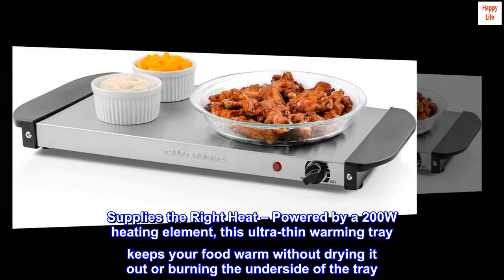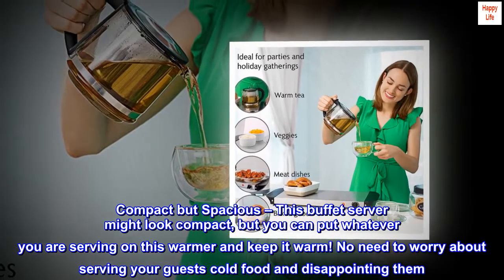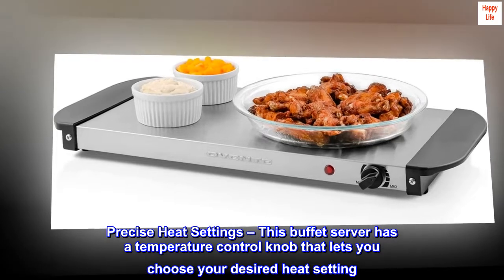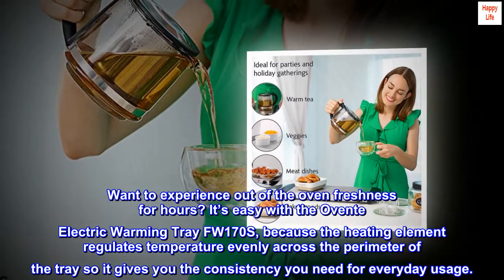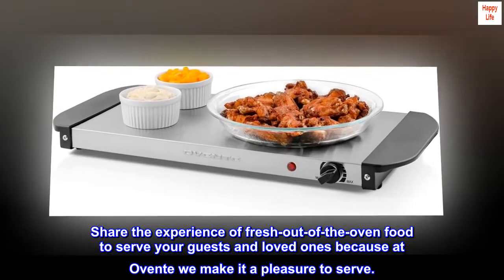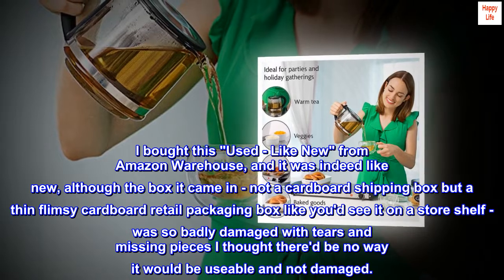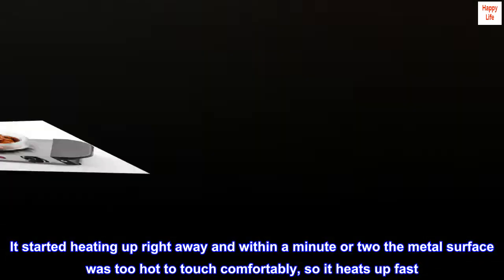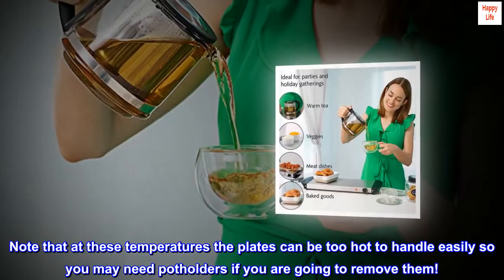Ovente Electric Food Buffet Warmer with Stainless Steel Flat Warming Tray, Temperature Control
Supplies the Right Heat – Powered by a 200W heating element, this ultra-thin warming tray keeps your food warm without drying it out or burning the underside of the tray. Only use dishes made of stainless steel, ceramic, or heat-resistant glass.
Compact but Spacious – This buffet server might look compact, but you can put whatever you are serving on this warmer and keep it warm! No need to worry about serving your guests cold food and disappointing them. This server is ideal for hosting small parties and holiday dinners.
Heavy Duty – The warming tray is made of durable stainless steel, which will not easily bend or warp even at extremely high temperatures or with continuous use.
Precise Heat Settings – This buffet server has a temperature control knob that lets you choose your desired heat setting. Simply turn the knob to choose the appropriate heat for the food.
US-based Customer Service lets you buy with confidence. Ovente warranties that the product shall be free from defects in material and workmanship under normal use and conditions, for 1 year from the original purchase date.
Want to experience out of the oven freshness for hours? It’s easy with the Ovente Electric Warming Tray FW170S, because the heating element regulates temperature evenly across the perimeter of the tray so it gives you the consistency you need for everyday usage.
No matter what the hour you’ll always be able to serve your guests food with the same freshness as you can heat food without depleting it of its natural juices. Share the experience of fresh-out-of-the-oven food to serve your guests and loved ones because at Ovente we make it a pleasure to serve.

It's excellent especially for the price!
I bought this "Used - Like New" from Amazon Warehouse, and it was indeed like new, although the box it came in - not a cardboard shipping box but a thin flimsy cardboard retail packaging box like you'd see it on a store shelf - was so badly damaged with tears and missing pieces I thought there'd be no way it would be useable and not damaged.

But it was OK inside. I tested it out with two medium plates, that's all that will fit comfortably, first turning the temperature control all the way up. I measured with an infrared laser thermometer which has always been quite accurate.

It started heating up right away and within a minute or two the metal surface was too hot to touch comfortably, so it heats up fast. The plate on the right was just under boiling after 10 minutes, around 205-210 degrees F. The plate on the left was right around 180 degrees F, so the heating while not perfectly even seems OK to me. Note that at these temperatures the plates can be too hot to handle easily so you may need potholders if you are going to remove them!